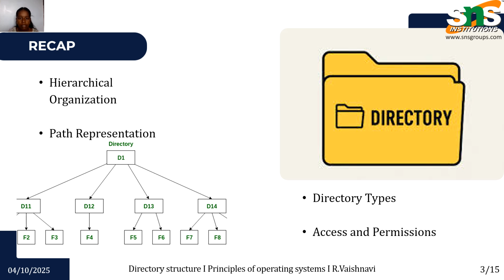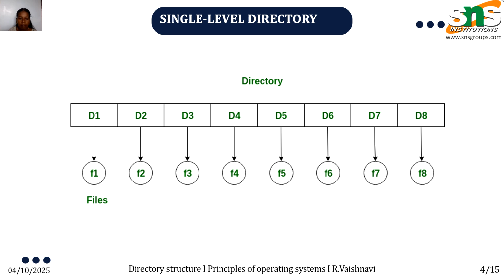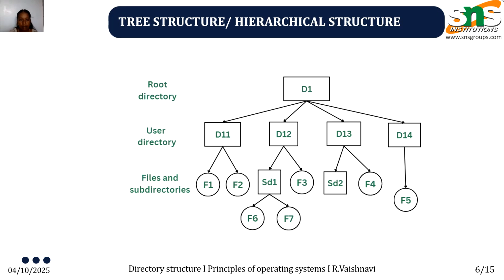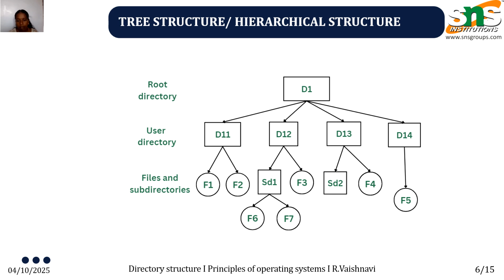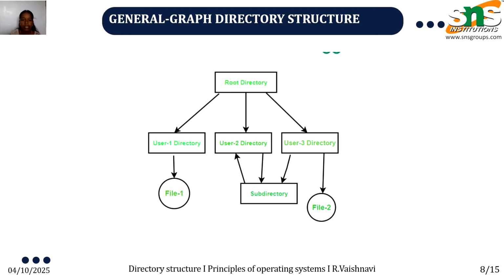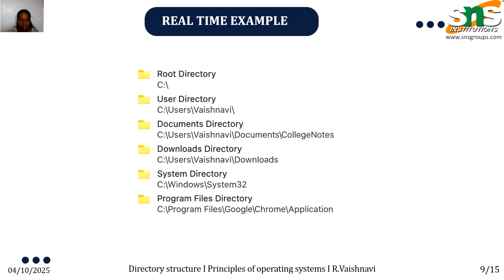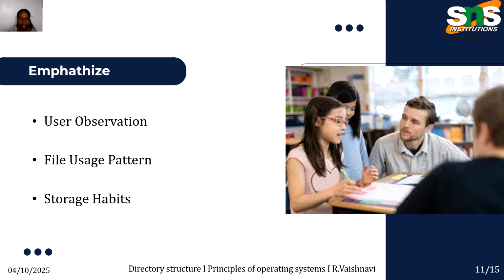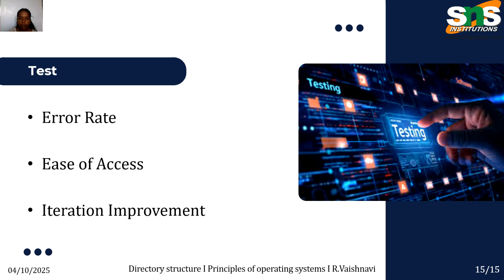Directory structure l Principles of Operating systems l SNS INSTITUTIONS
A directory structure in an operating system is the way files and folders are organized on a storage device, defining how files are named, stored, and accessed efficiently. Directories can be hierarchical, like a tree, with a root directory at the top and subdirectories branching out. Each directory can contain files or other directories, allowing structured storage and easier file management. There are mainly two types of directory structures: single-level directories, where all files are stored in one directory, and hierarchical (or tree) directories, which support subdirectories for organized storage. Some systems also use DAG (Directed Acyclic Graph) structures or multi-level directories for more complex file management. Proper directory structures make it easier to locate, manage, and secure files on the system efficiently.